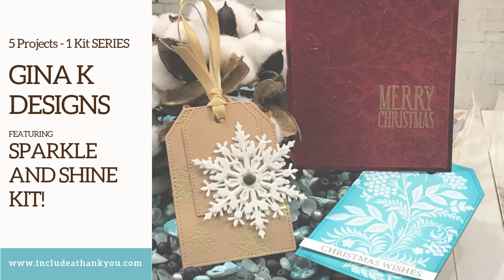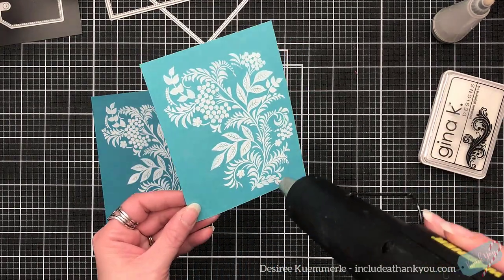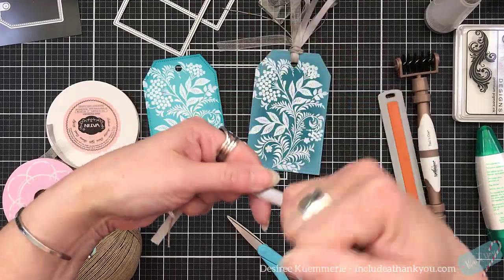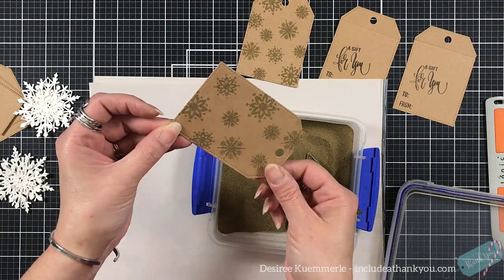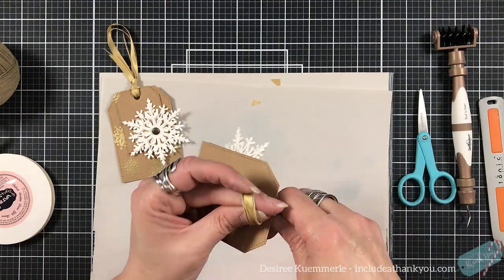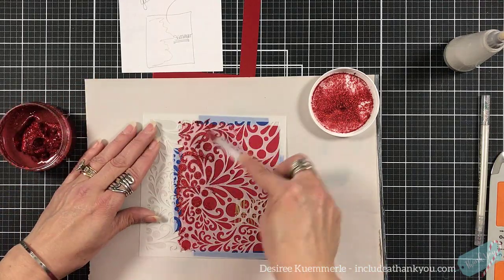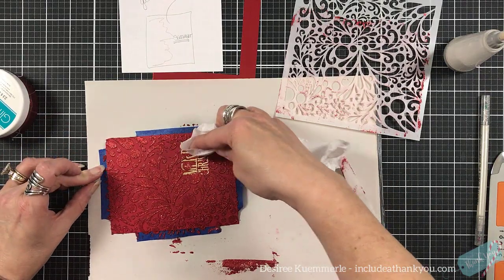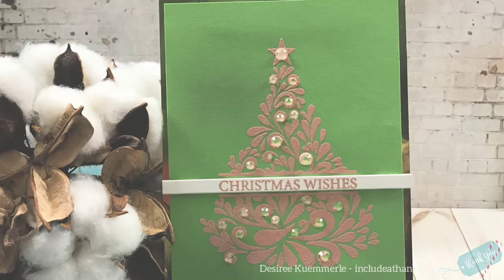5 Projects - 1 Kit | Gina K Designs | Sparkle and Shine | Holiday Kit | Cards and Tags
I feel in love with the Gina K Sparkle and Shine Kit and I just had to create 5 Projects from this kit! So many stamps sets and dies to create beautiful projects.  I chose to create tags and cards…

~Desiree

Gina K Designs – Sparkle and Shine Kit – Kit no longer available, BUT they will be stocking the individual items in the next few weeks!